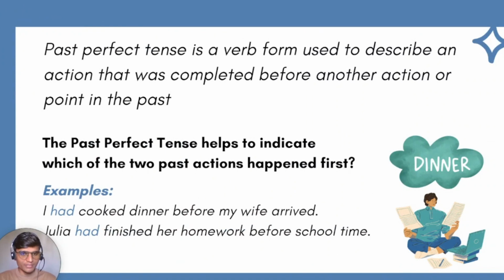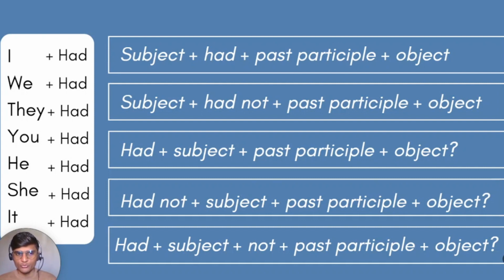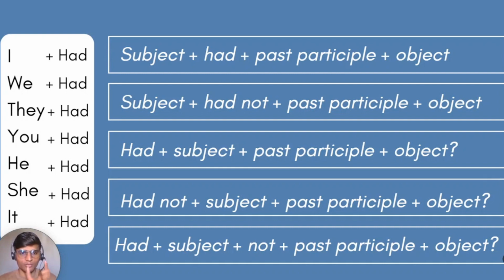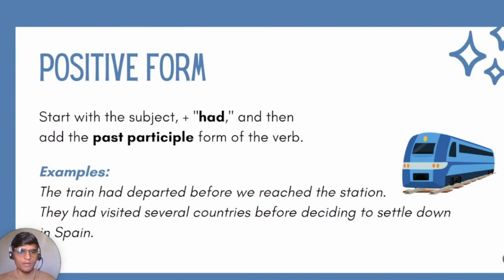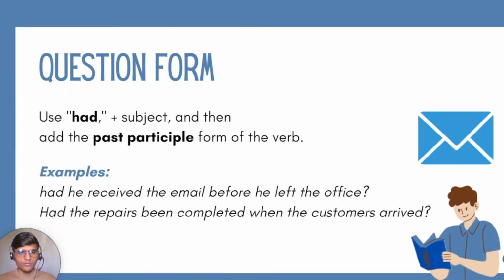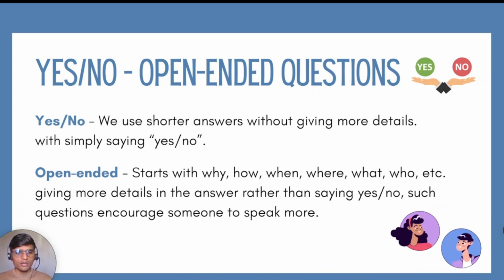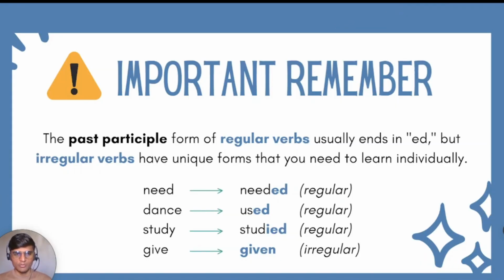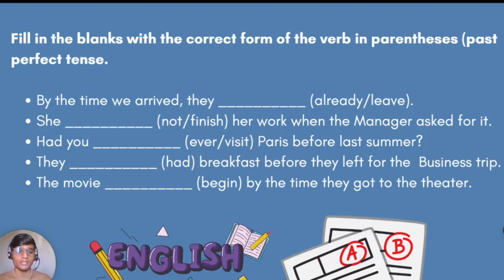English Class 09 - Past Perfect Tense - English Grammar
Let's learn "Past Perfect Tense" in lesson 9, I have explained how to use it, where to use it, and how to create a sentence using regular/irregular verbs, objects, etc.

I highly recommend you watch it till the end you will love it. ❤️

►We are going to learn in this English Grammar Lesson:

✅What is Past Perfect Tense?